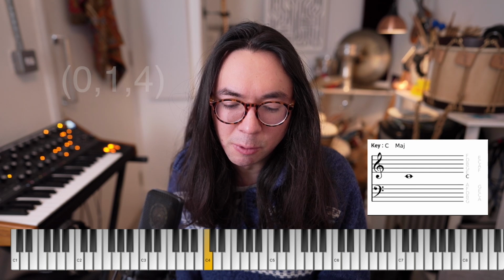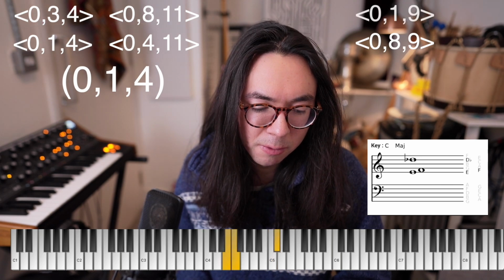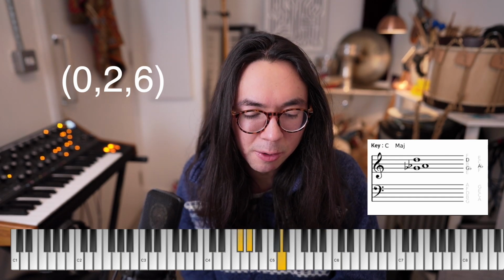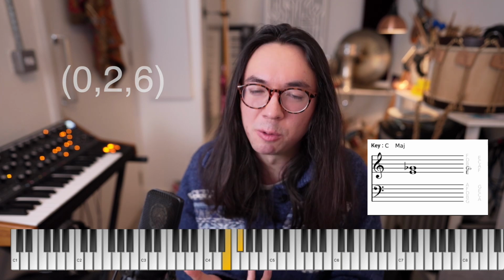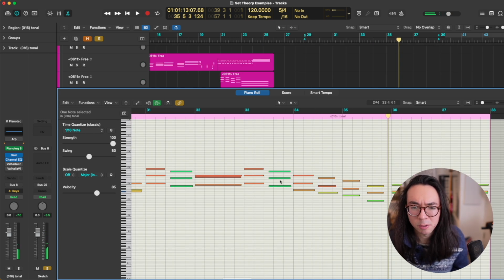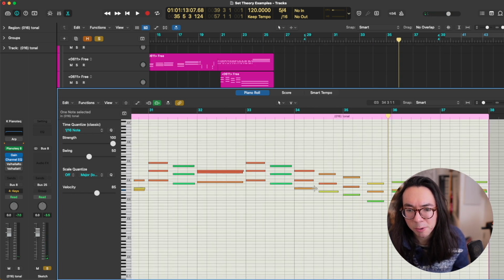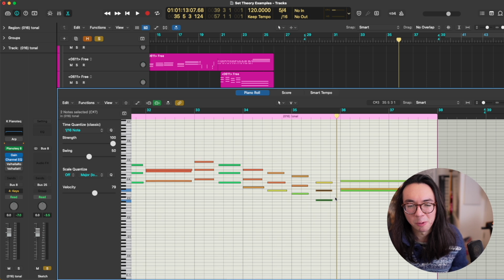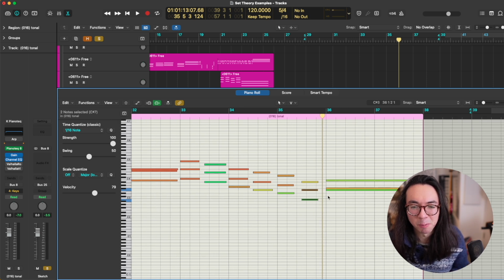What is Musical Set Theory and How to Use it?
What is Set Theory and how can you use it to write modern media music? I breakdown my personal understanding and demonstrate how I compose with it with several orchestral music examples using virtual instruments.

Timecodes
0:00 Intro
2:35 Notating Voicings
4:09 Intervals + Sonority
6:21 Prime Form
14:14 Example 2
15:19 Why?
19:09 Finding the Prime Form
21:16 How to Use
24:25 Composition 1
25:33 Composition 2
27:48 Composition 3
32:13 Composition 4
36:57 Outro